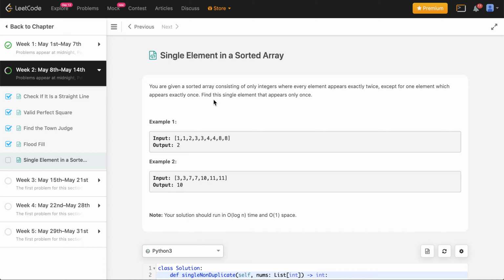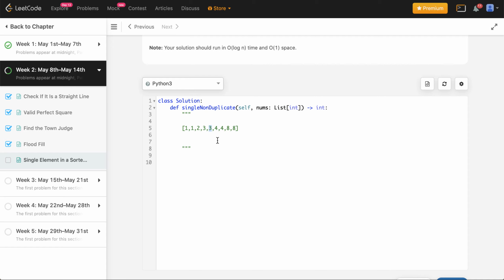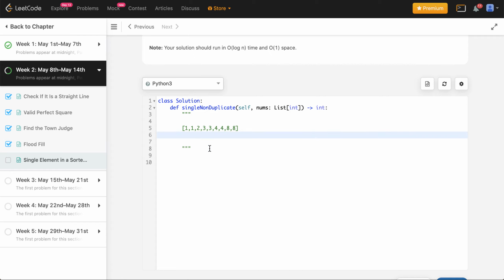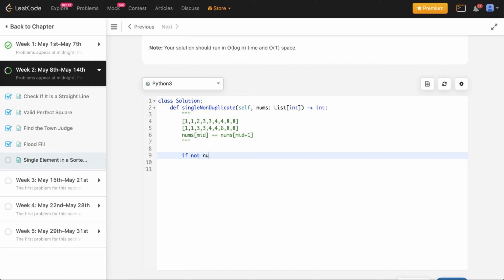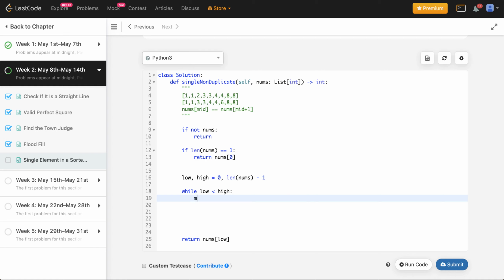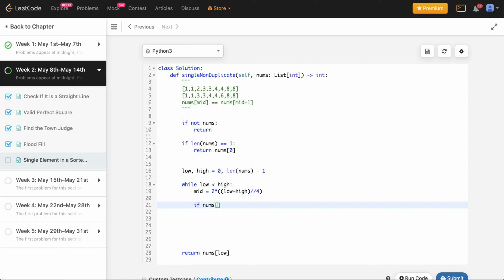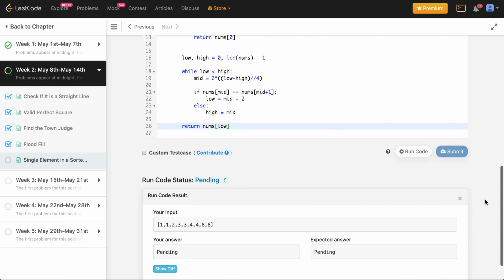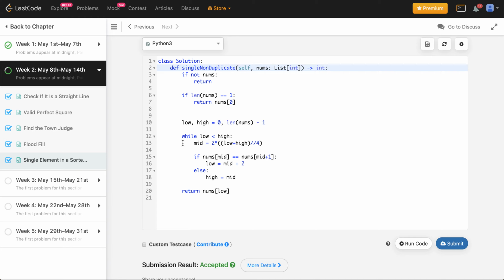May LeetCode Challenge - Problem 12 - Single Element in a Sorted Array